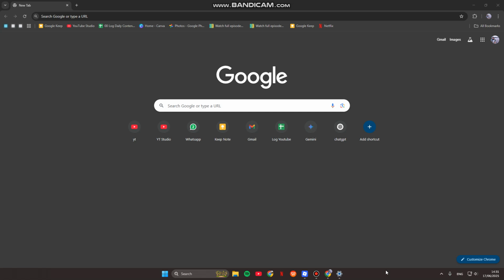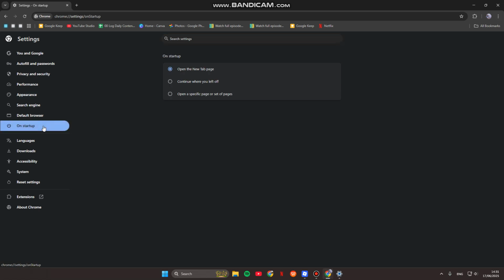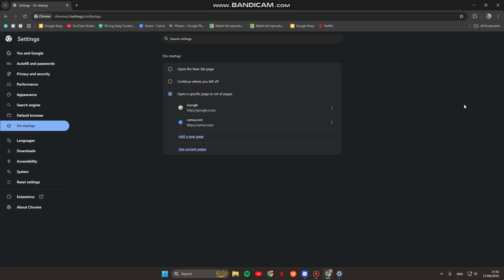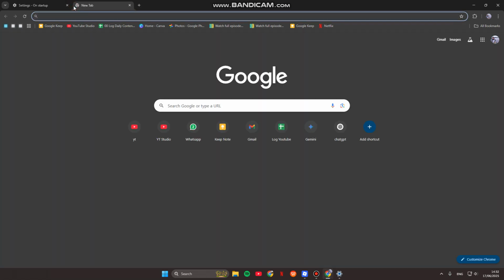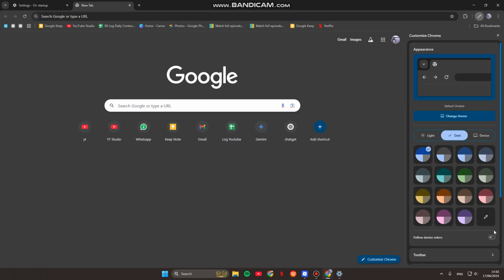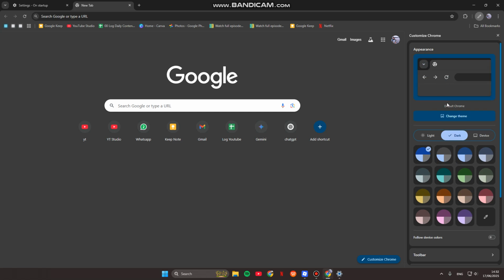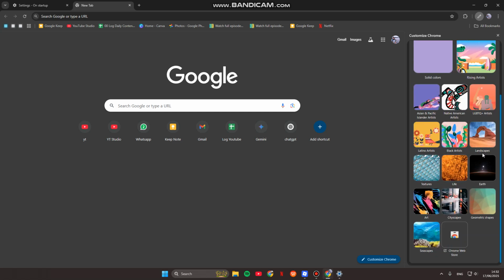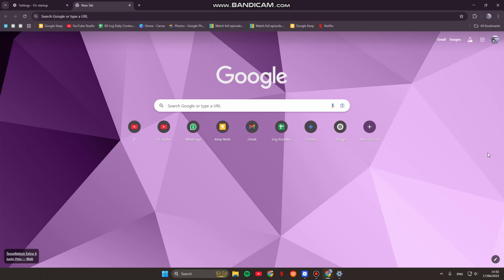🎨 Customize Your Chrome Homepage & Theme in 2025! 🖼️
🎨🖼️ Bored of Chrome’s basic look? It’s time to add some ✨personality✨ to your browser! In this 2025 tutorial, I’ll show you how to customize your Chrome homepage & theme step-by-step — no extensions needed! 💻💅